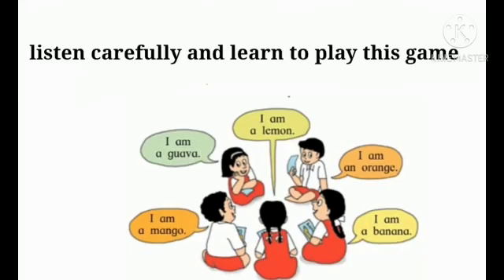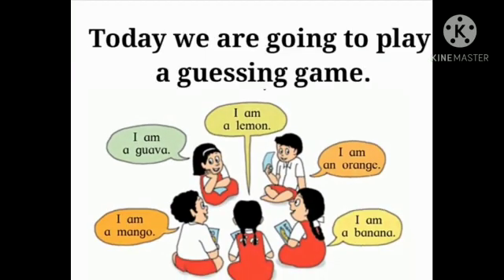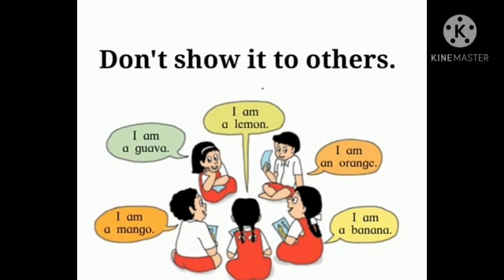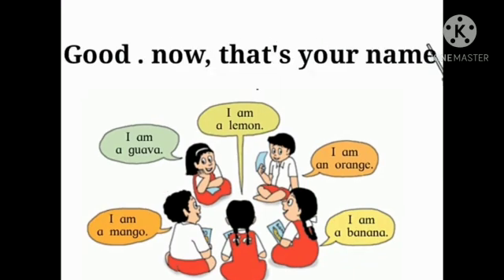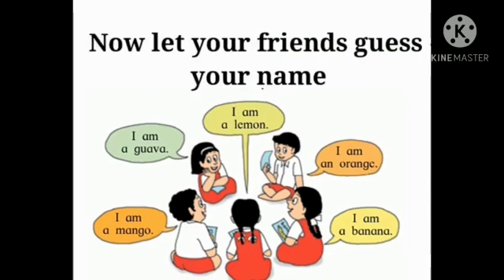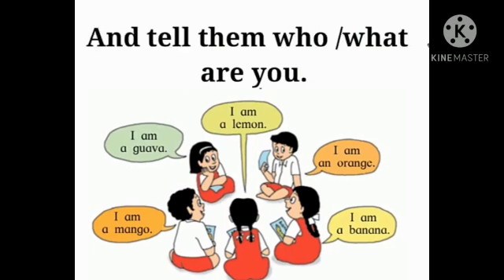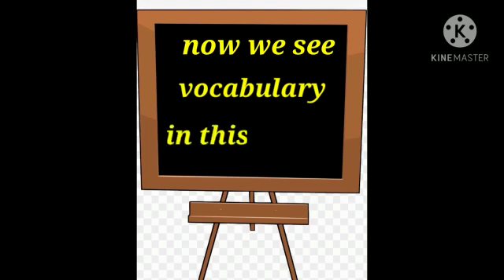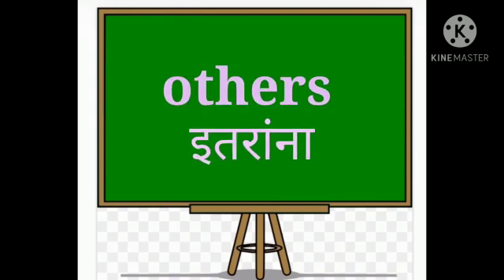Std - 3rd Subject - English Unit One - A Guessing Game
Std - 3rd
Subject - English
Unit One - A Guessing Game
School Name :- Smt. Kalantre Akka Prathmik Vidyamandir, Sangli.